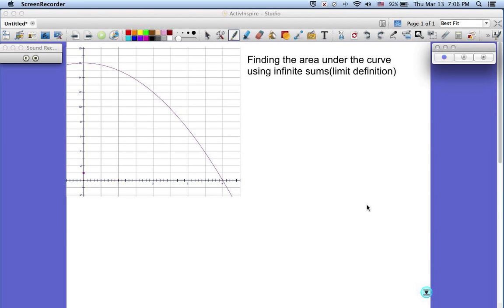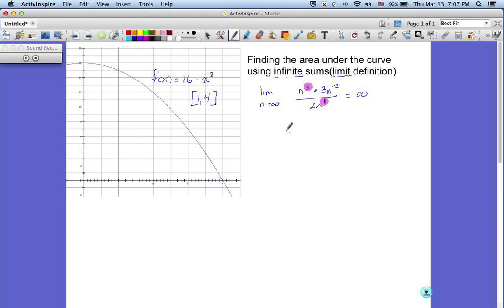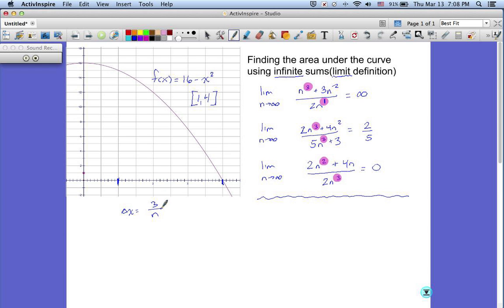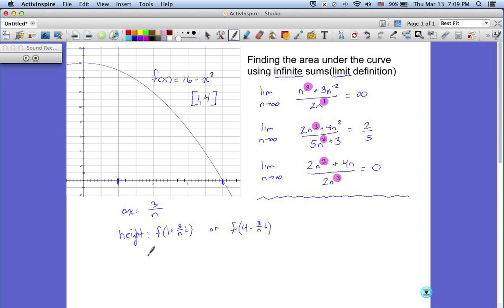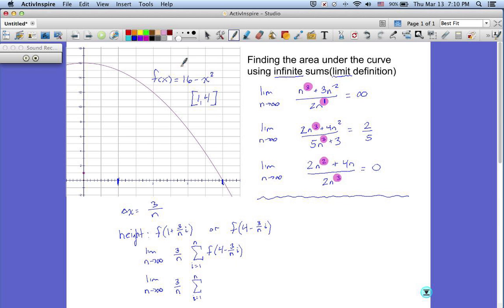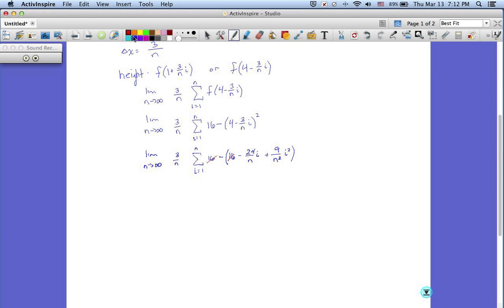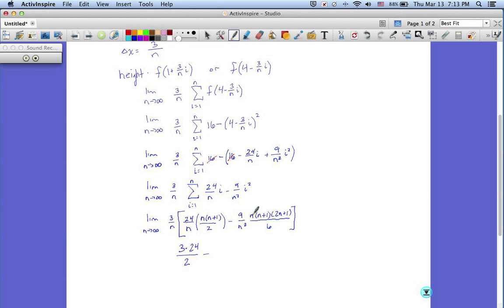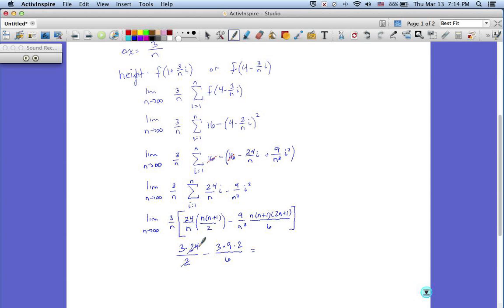Infinite Sums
Area under the curve using infinite Rectangles